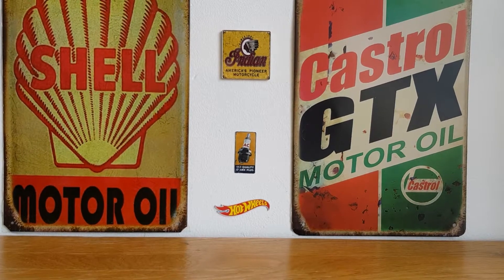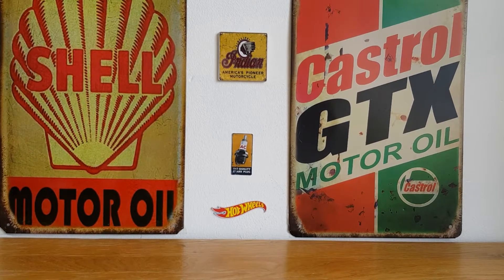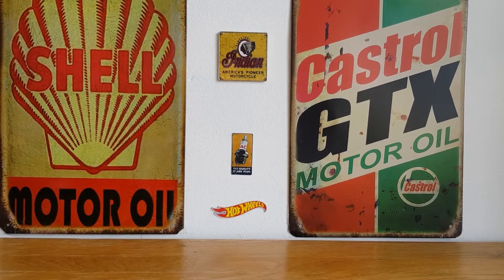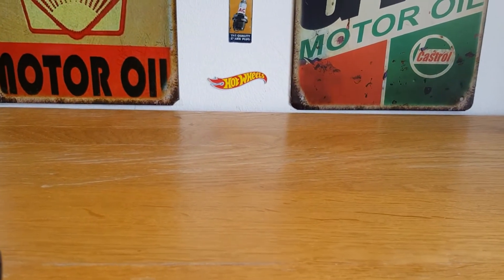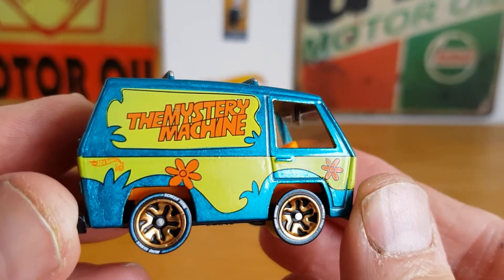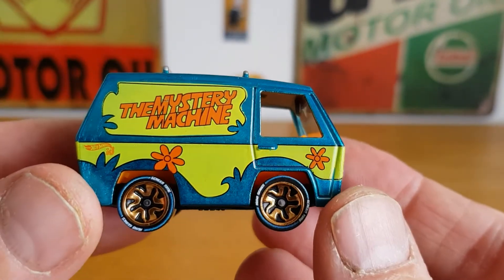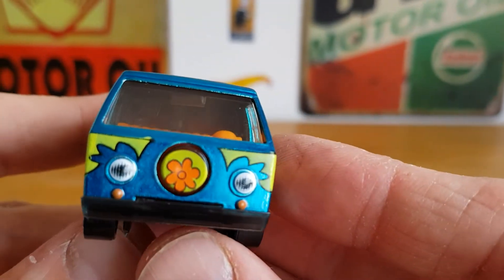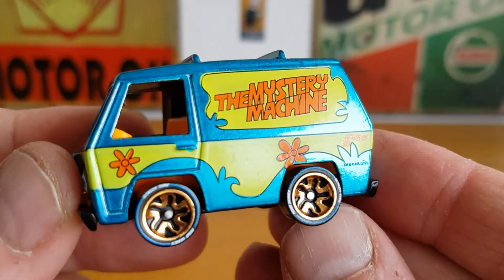# Gary's short challenge Hot Wheels mystery machine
Gary's short challenge a quick look at the Hot Wheels ID mystery machine 1:64 scale diecast model